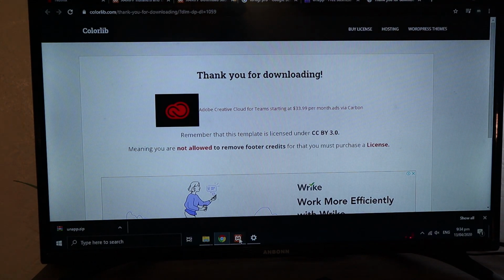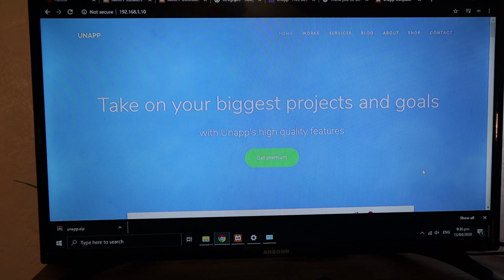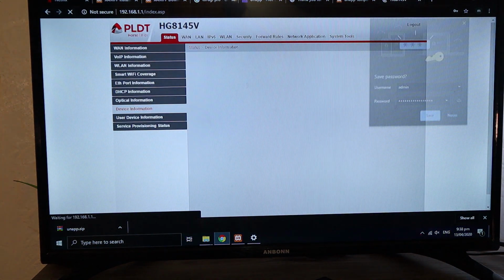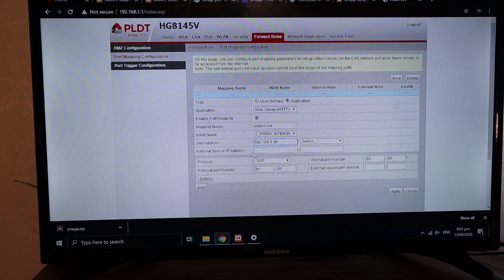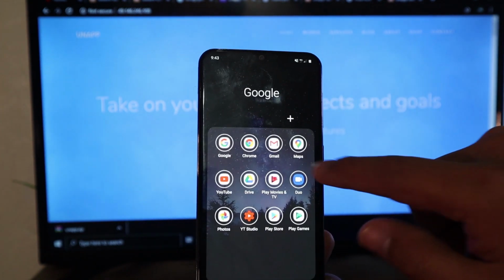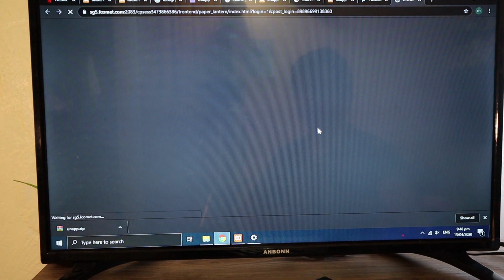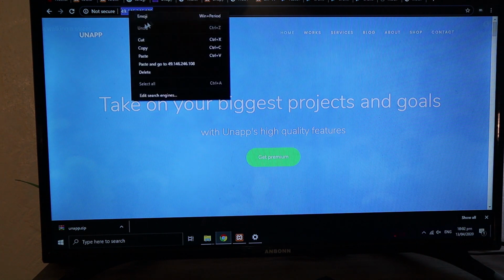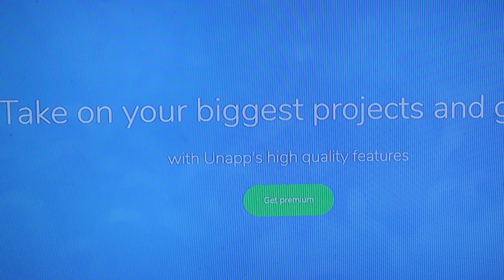Host Your Own Website at Home: A Complete Guide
Ever thought about hosting your own website right from the comfort of your home or office? In this detailed tutorial, we dive into every step required to get your website up and running on your own server. Whether you're a seasoned web developer or a curious newbie, this video will guide you through the essentials of using your personal computer as a server, configuring your router, setting up port forwarding, and even assigning a domain to your site for easy access.

What You'll Learn:

1. The prerequisites for hosting a website at home, including necessary equipment and internet setup.
2. Step-by-step installation of a web server using Apache and SAMP on a Windows environment (applicable insights for Linux users included).
3. Detailed instructions on configuring your network for static IP and setting up DNS.
4. How to ensure your website is accessible from outside your local network using port forwarding.
5. Tips on securing a domain name and linking it to your newly hosted site for a professional touch.
Join us as we transform a simple home PC into a fully functional web hosting setup. Whether you're planning to host a personal project or a small-scale professional site, this guide has you covered from start to finish.

Netgear Repeater
TPLink Repeater

Anker USB C Hub 8 in 1
Anker USB C to Dual HDMI

TP-Link POE Switch
TP-Link VPN Router

DELL Server
Wallmount Cabinet
Data Cabinet/ Server Rack
Patch Panel
Patch Panel

Cat6 Cable
Power strip
Cable Organizer
Modular Jack